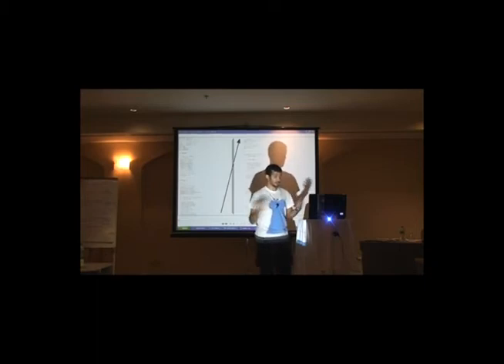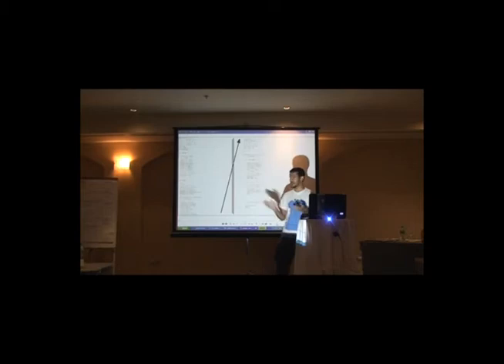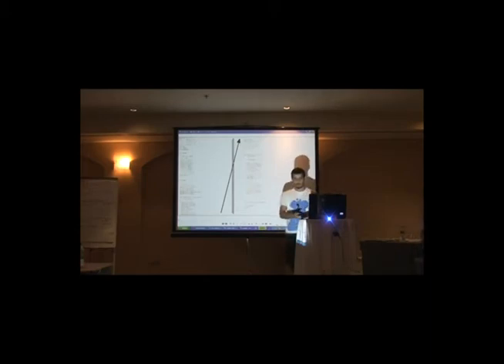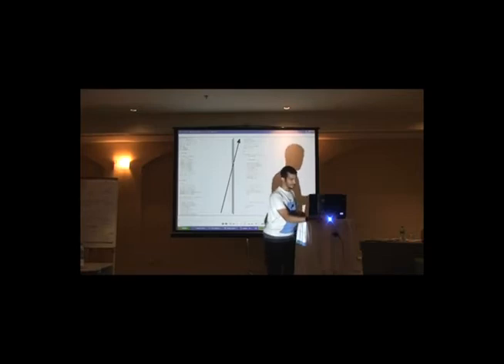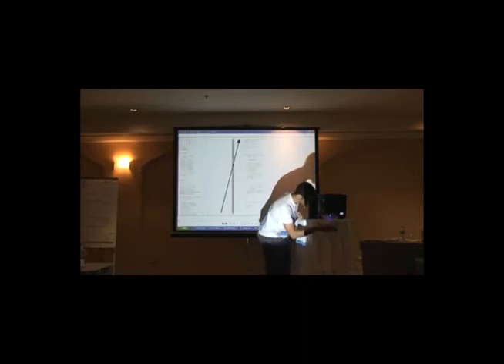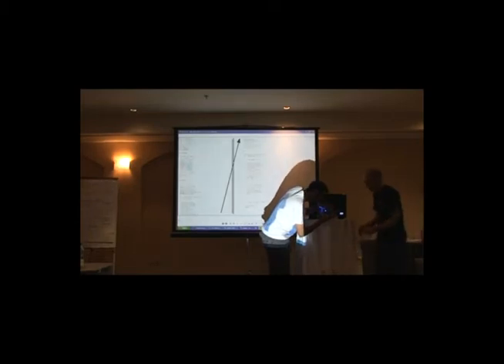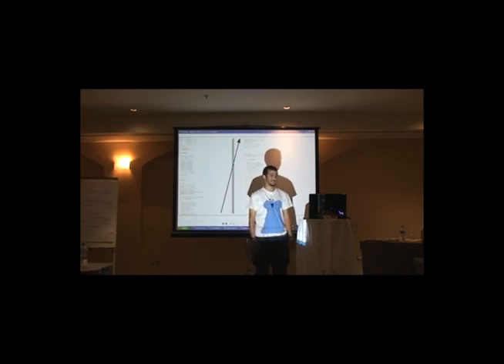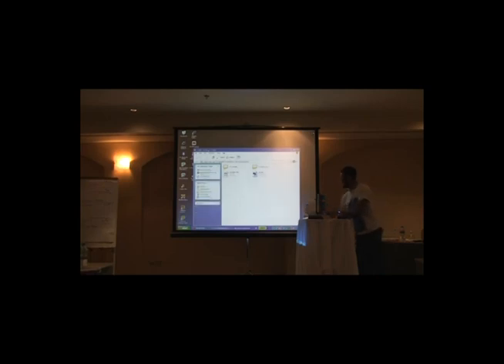Cookies Vending Machine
Cookies Vending Machine using Arduino